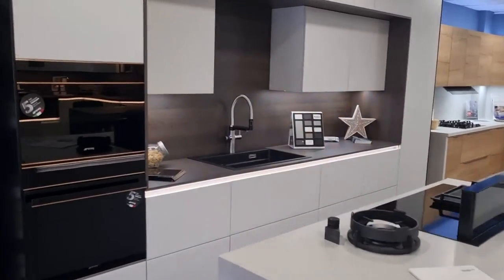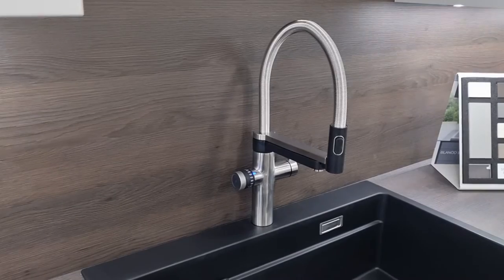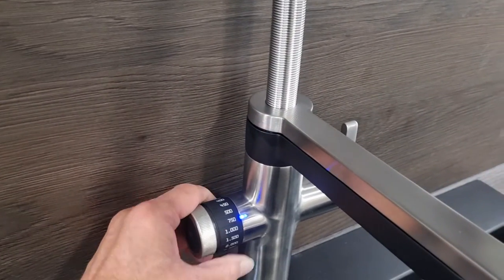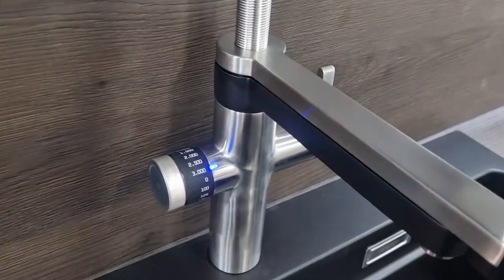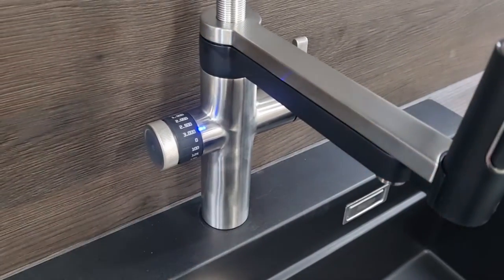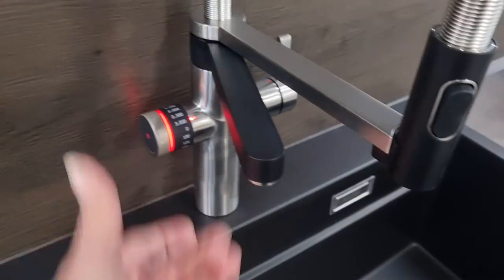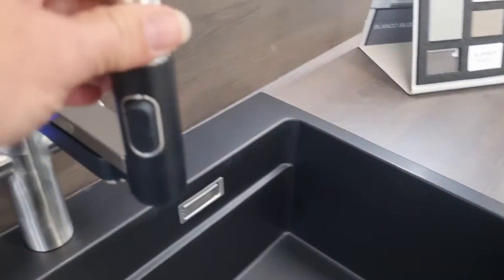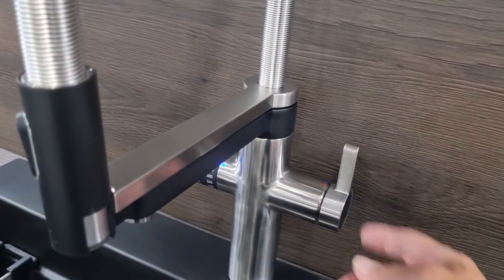New Boiling Tap from Blanco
This filtered cold and boiling hot water tap has a unique feature, no more need to hunt around for measuring jugs, just select the desired amount of filtered cold or boiling water you want, and at the press of a button, it delivers the exact amount every time.